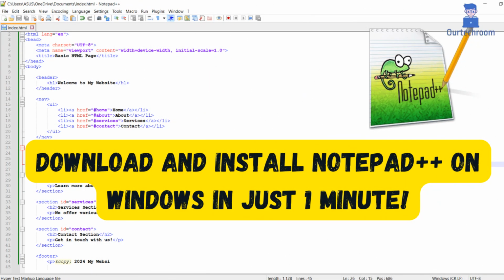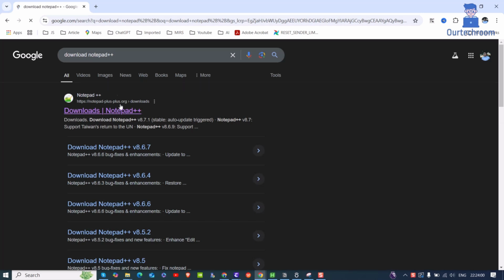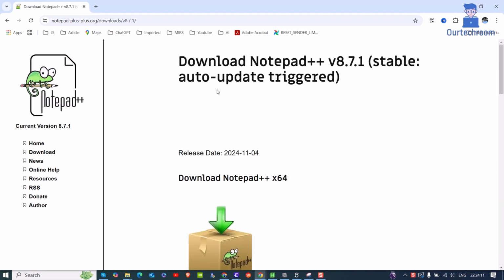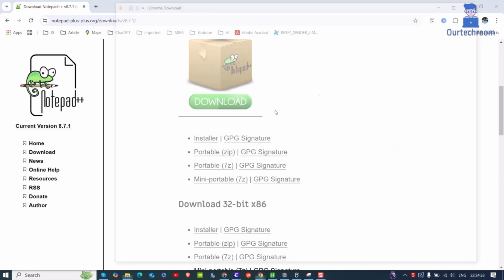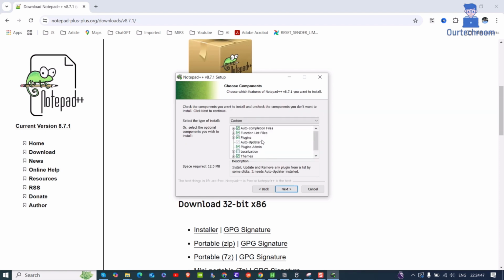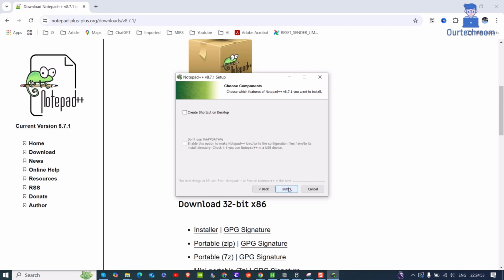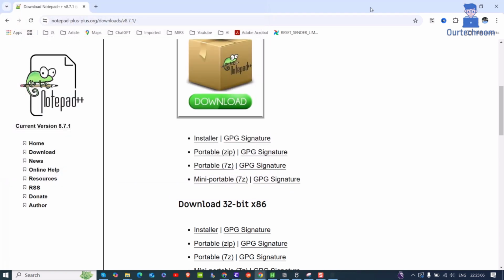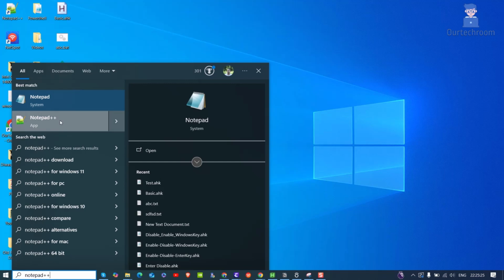How to Download and Install Notepad++ on Windows in Just 1 Minute!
In this super quick and easy tutorial, I'll show you how to install Notepad++ on your Windows computer in just 1 minute! Notepad++ is a powerful text editor and source code editor that's perfect for coding, writing, and general note-taking.